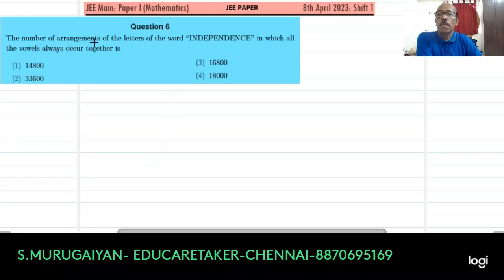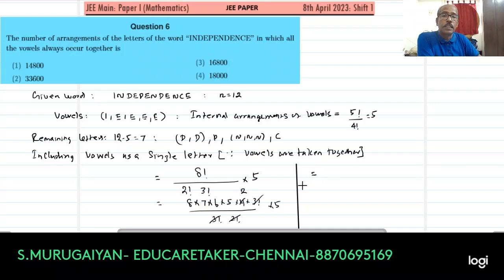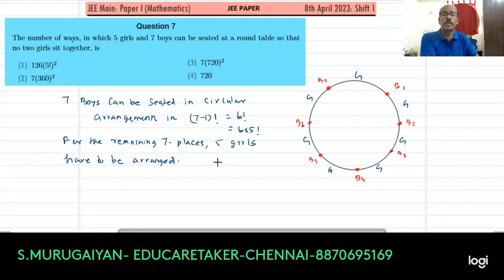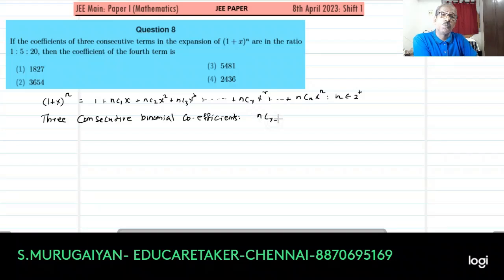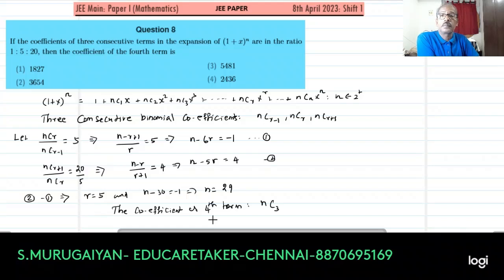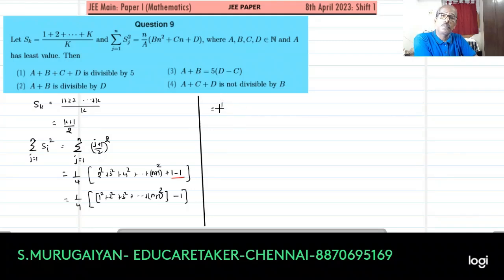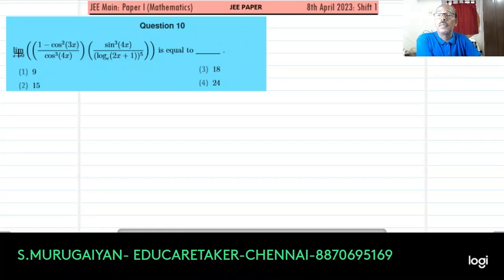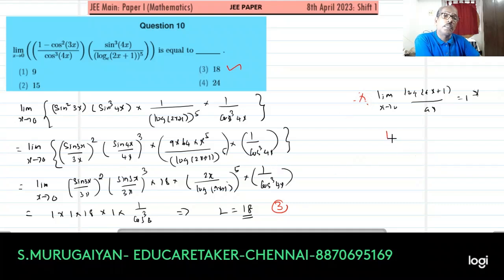JEE MATH 2023 APRIL 8 SET 2 Q 6 TO 10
This video will help JEE- aspirant to understand thoroughly.